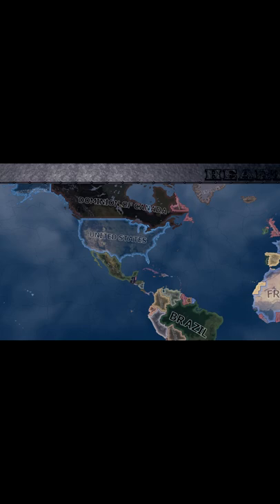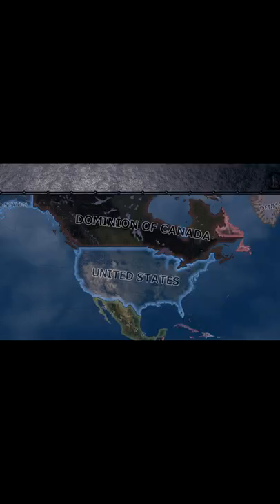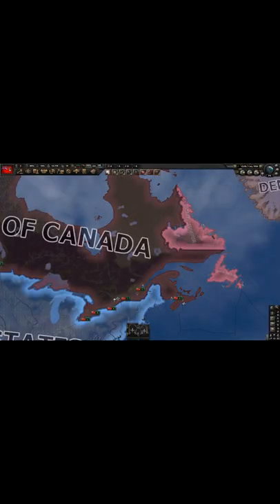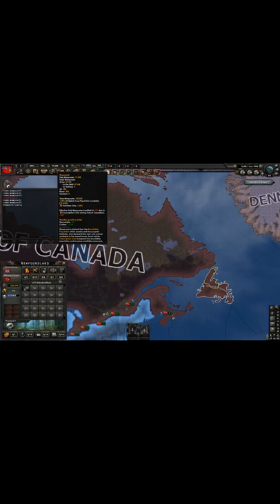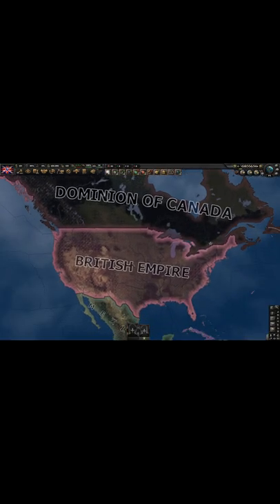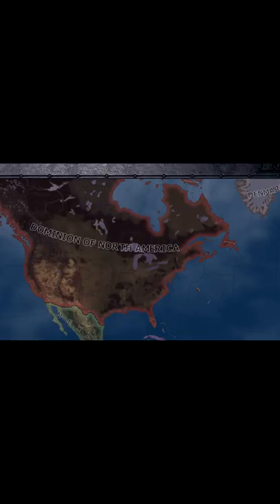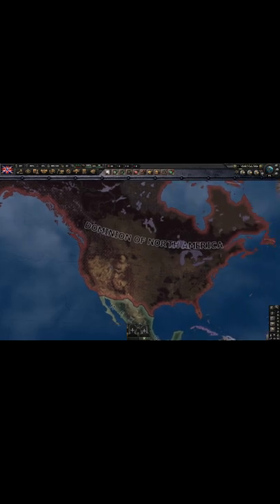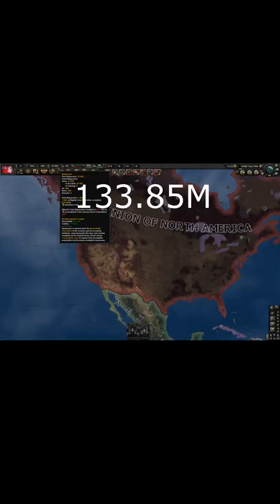(Outdated) Maximum Core Population as Canada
HOI4
HOI4 Shorts
hoi4
hoi
HOI
HOI4
HOI4 Canada
HOI4 US
HOI4 USA
HOI4 United States
HOI4 Americas
HOI4 North America
Americas
North America
Canada
Dominion of Canada
HOI4 Dominion of Canada